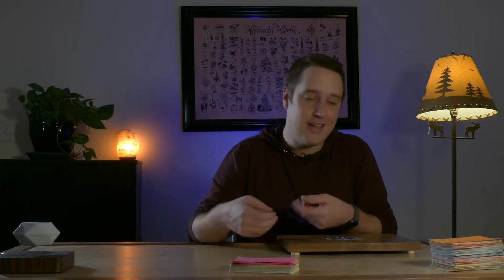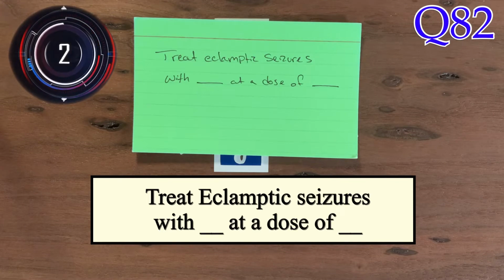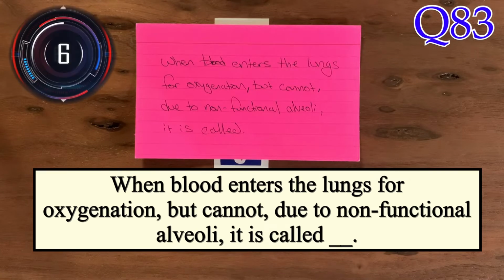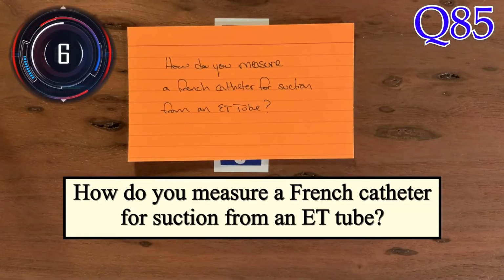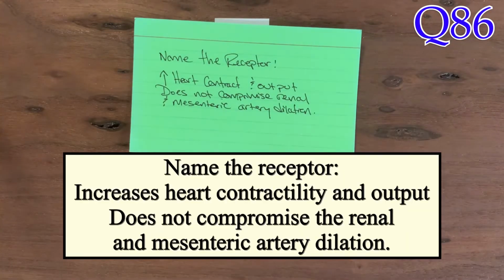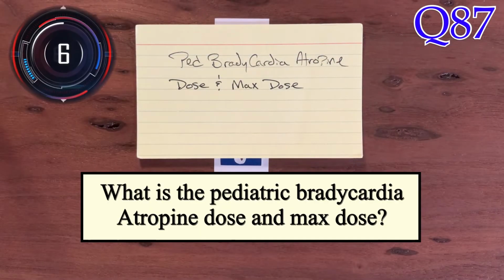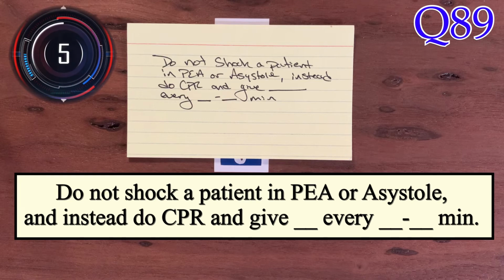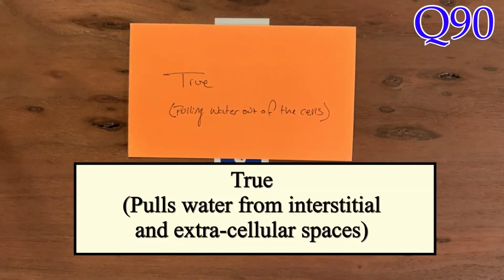Paramedic Test Prep : Flashcards 81-90 : E9P1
Time Stamps:
00:34 - (Q81) A Generalized seizure, aka a Grand Mal seizure, or __-__ seizure involves __% of the brain.
00:56 - (Q82) Treat Eclamptic seizures with __ at a dose of __.
01:40 - (Q83) When blood enters the lungs for oxygenation but cannot due to non-functional alveoli, the phenomenon is called __.
02:05 - (Q84) What does this ETCO2 waveform represent?
02:22 - (Q85) How do you measure a French catheter for suctioning from an ET tube?
03:00 - (Q86) Name the receptor: Increases heart contractility and output. And does not compromise renal and mesenteric artery dilation.
03:27 - (Q87) What is the pediatric bradycardia Atropine dose and max dose?
03:49 - (Q88) __ occurs when sodium is pumped out of the cell to create an electrical gradient.
04:07 - (Q89) Do not shock a patient in PEA or Asystole. Instead do CPR and give __ every __-__ minutes.
04:41 - (Q90) True or false: Colloid solutions are Hypertonic.

Flashcards 81-90 Rapid fire review (In depth review in part 2)